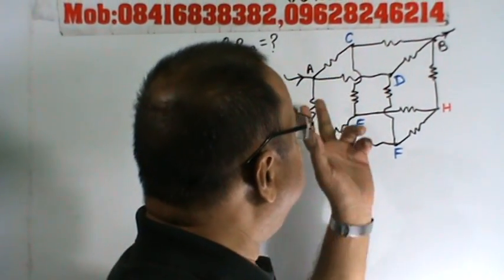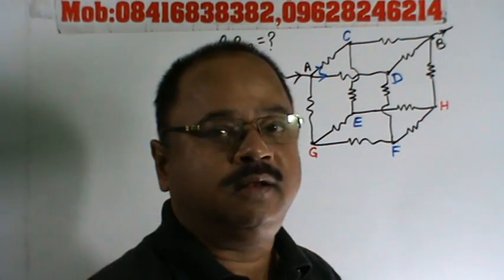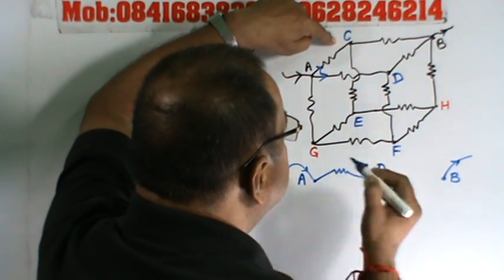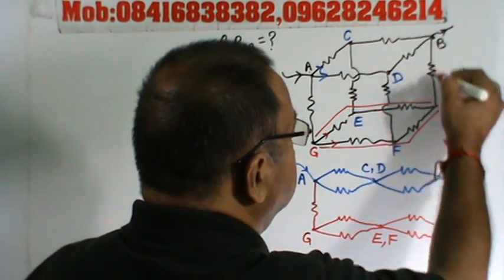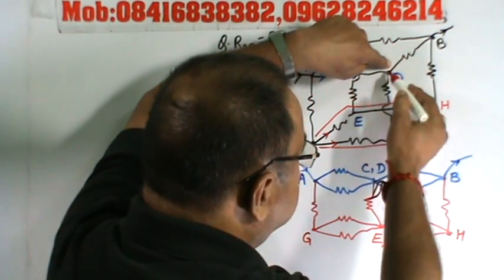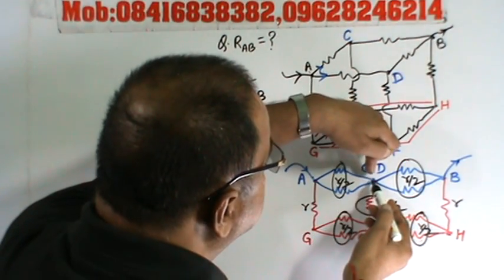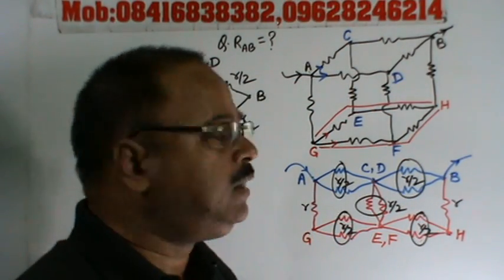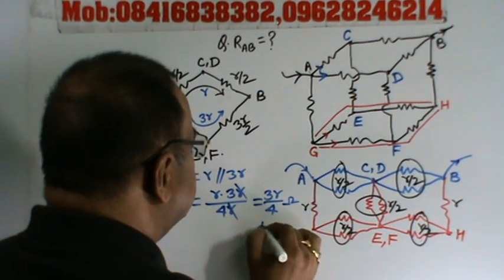Best tricks for solving resistance of a cube-2, Class-12, (IIT/PMT) PHYSICS